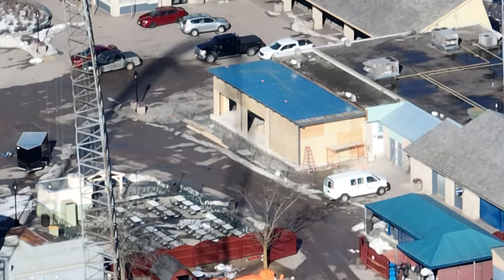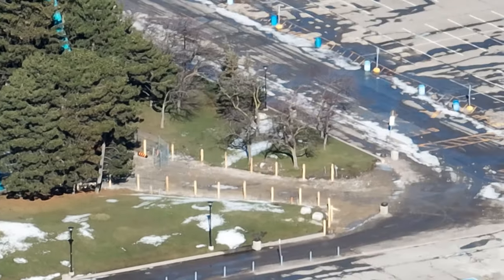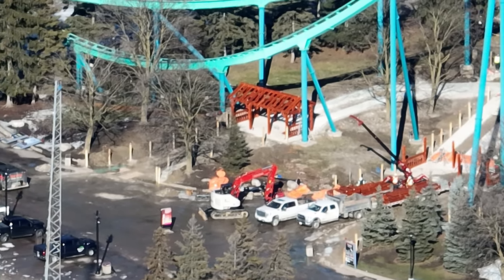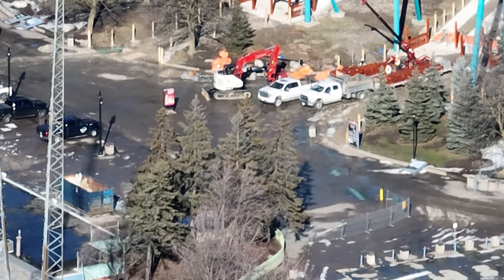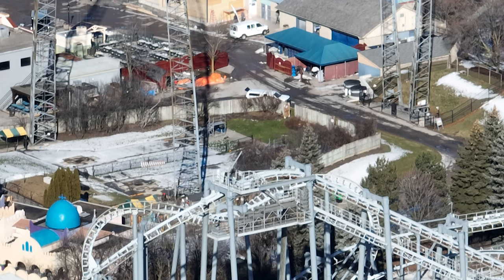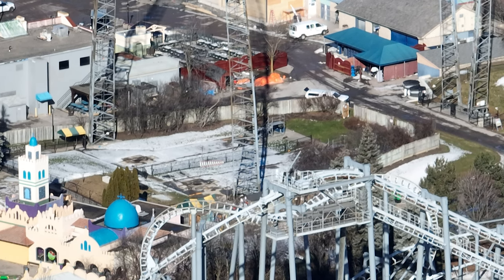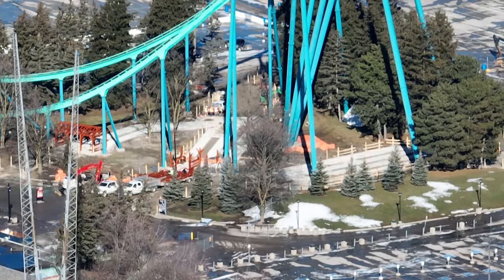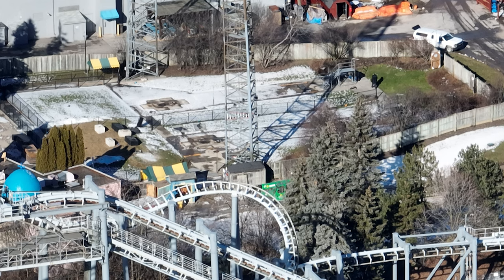Canada's Wonderland Ride Removal Begins